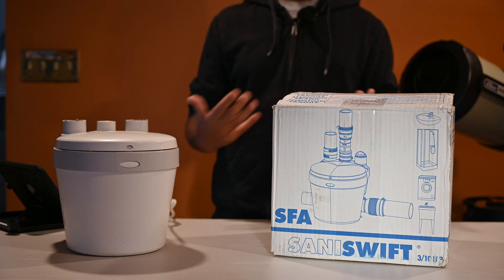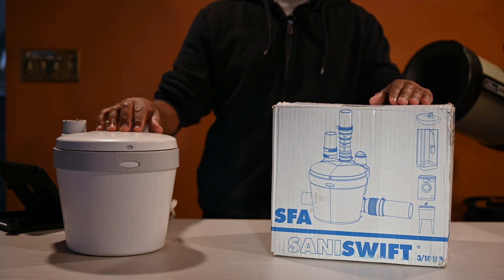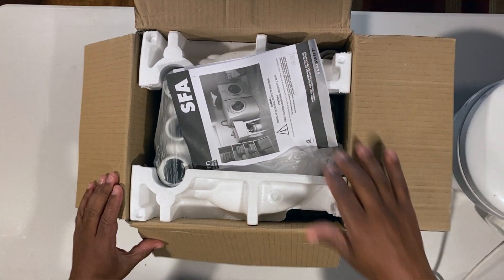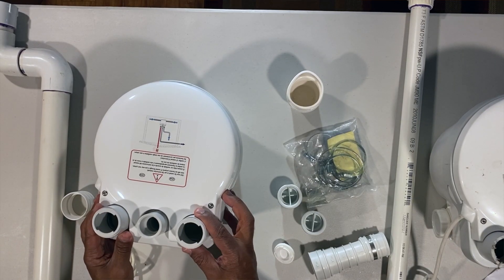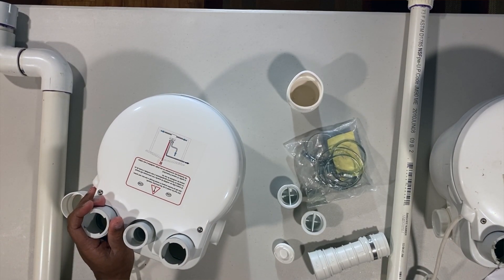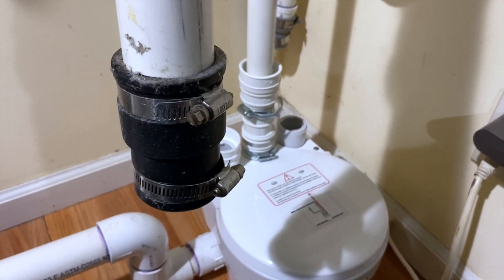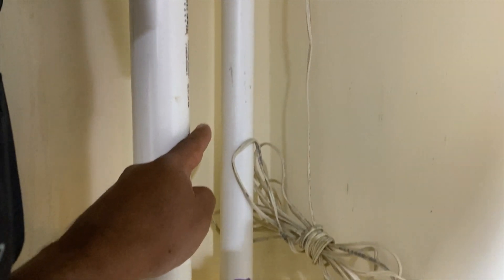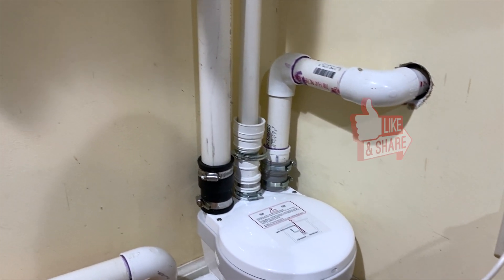Installing gray water pump for a laundry room & review of the Saniflo 021 Saniswift Gray Water Pump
This video is about Saniflo 021 Saniswift Gray Water Pump for small bathroom and laundry room.

Saniflo 021 Saniswift Gray Water Pump

Discharges 18-Gallon per minute
Vertical pumping up to 14-Feet and 140-Feet horizontally
Ideal for mid-range applications
Powerful and economic pump
Comes with multiple inlets for various installations

SANISWIFT's modern style prevails over other bulky relics. With unprecedented performance and features, this pump is unmatched in its class. It can handle multiple fixtures to solve the most difficult installations. SANISWIFT sets the standard as the ultimate gray water pump. It is a powerful unit with compact design. It offers three inlets for various installations such as a washing machine (indirect only), sink or even a shower. This unit can be installed in many locations, such as a loft/attic, upper floor, ground floor, and even a basement. The inside of the SANISWIFT is comprised of a pressure switch and circuit board assembly, which starts and stops the unit, and the motor, which drives the pump. When water enters the unit, it activates a pressure switch which in turn starts the motor. The motor is sealed for life in an oil filled enclosure. A spindle/shaft drives the impeller and therefore the moving parts are kept to an absolute minimum. The waste water from other sanitary fixtures is discharged into the SANISWIFT via two 1-1/2-Inch inlets, on either side of the housing and an additional inlet on the top of the unit. A non-return valve, which comes already assembled on the discharge rubber connector, prevents back flow into the unit. This unit has been designed with a vent connection on the lid. All plumbing codes require connection to a vent system. Please note that the vent system should be a two-way air vent. It is also highly recommended for the gray water pump to be connected to a Ground Fault Interrupter circuit. The SANISWIFT is a compact unit with attractive rounded contours that fits neatly into tight spaces.

.Free Supercharging.